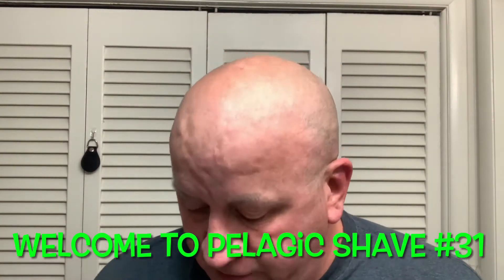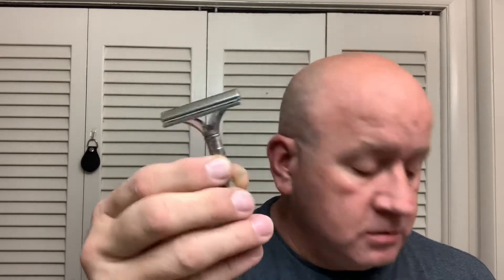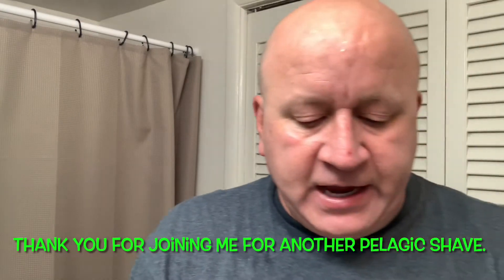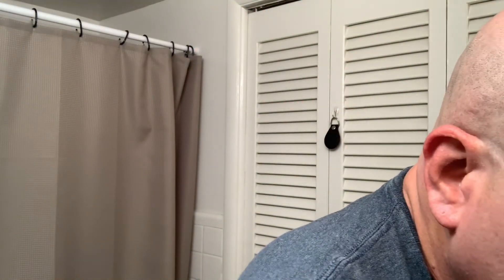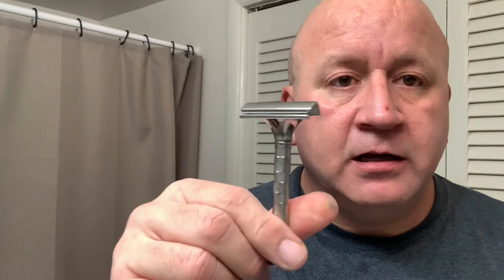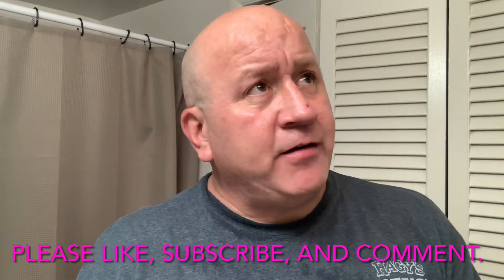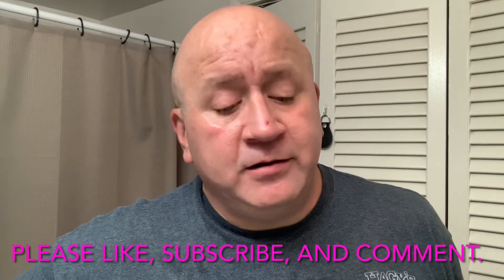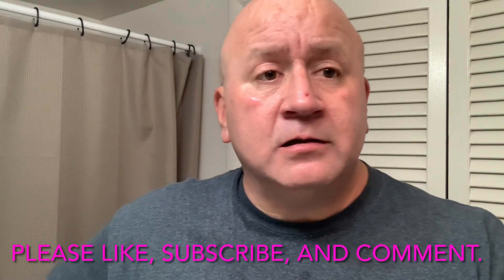Talbot Shaving Okuma,TwinPines Woodturning bowl, AKA Brushworks, Occam Enoch, Pelagic Tsunami knot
Twin Pines Woodturning find what you want and message them before putting in your cart.